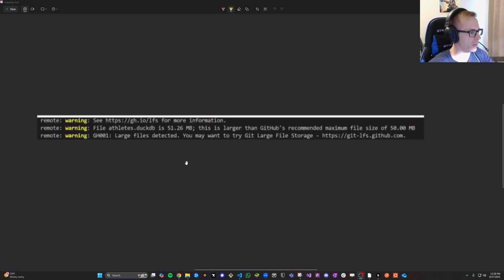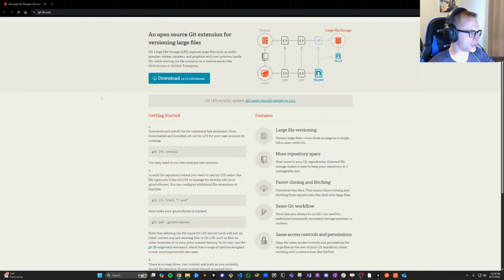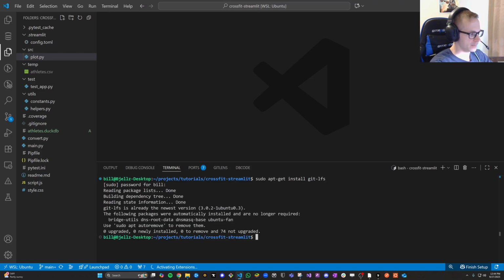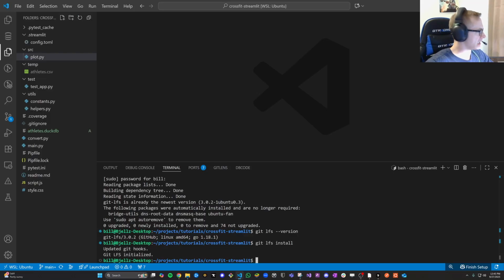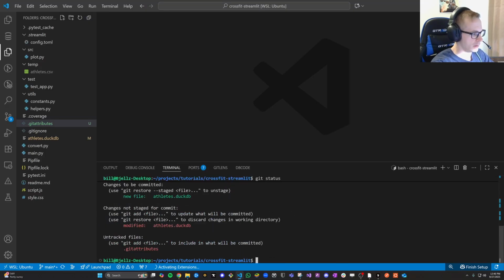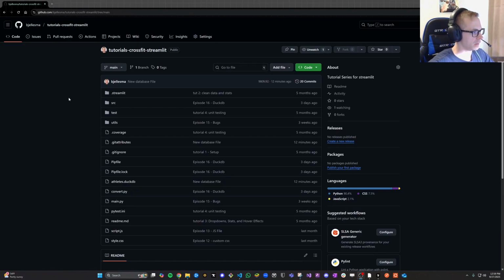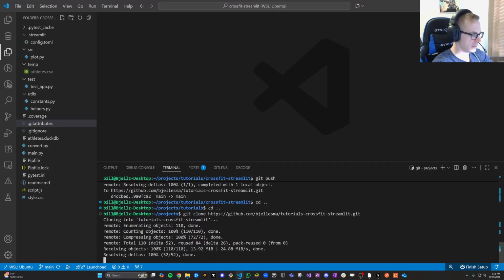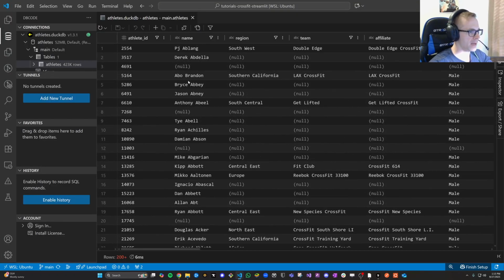Streamlit Crossfit 17 Git LFS in WSL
In this Streamlit tutorial, I want to show you a warning I get when pushing about large files and how to get around that

Chapters
00:00 Intro
01:18 Install on WSL
03:00 Track File
05:07 View on github
05:42 Clone Repo

Corrections:
01:30 You can’t see because of my head but it downloaded an exe